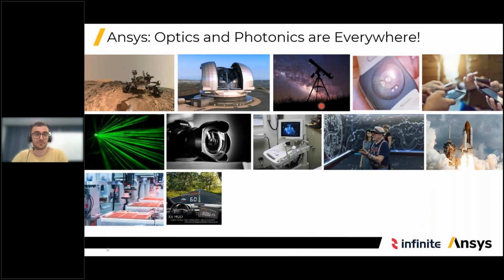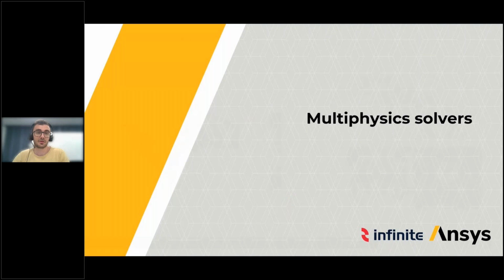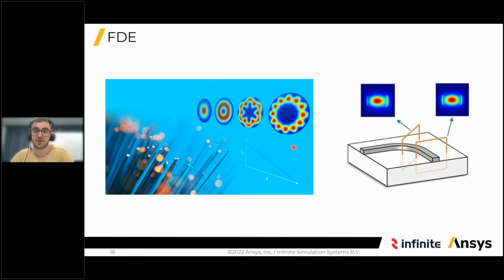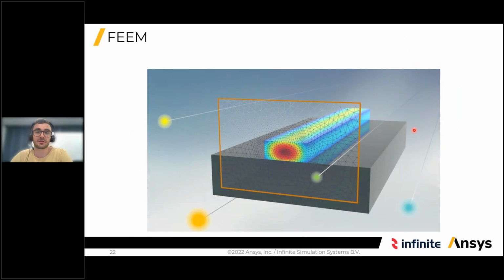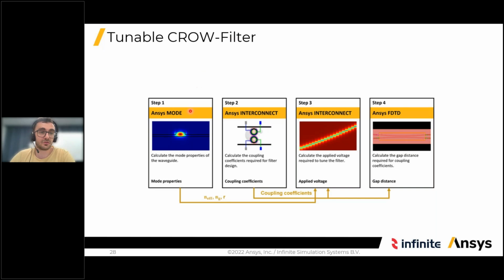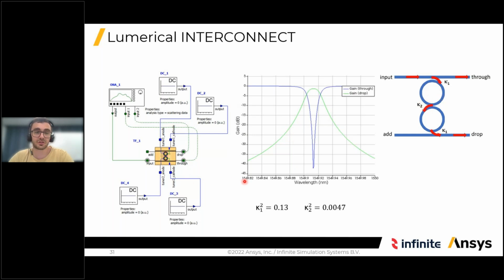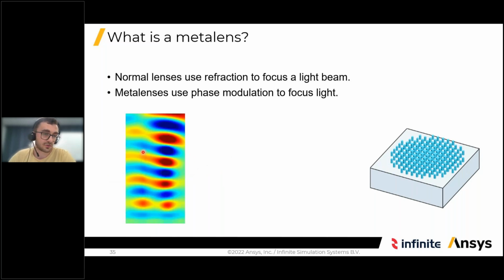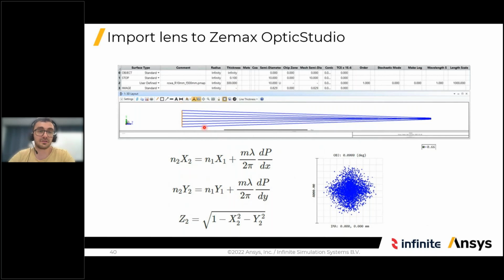Master the Complexity of Photonic Design ANSYS Lumerical Webinar for PIC Innovation.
Discover how advanced simulation tools are helping engineers tackle the growing complexity of Photonic Integrated Circuits (PICs) with precision and speed. From sub-wavelength accuracy to multiphysics modeling and foundry-ready design, you’ll see how Ansys Lumerical enables faster, more efficient development. The session includes a live demo of modeling and optimizing a photonic component.